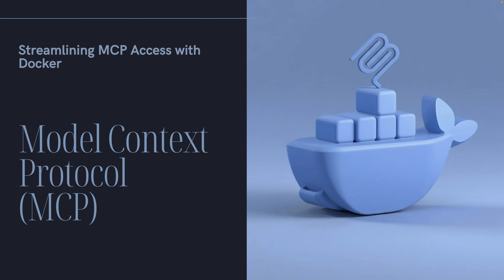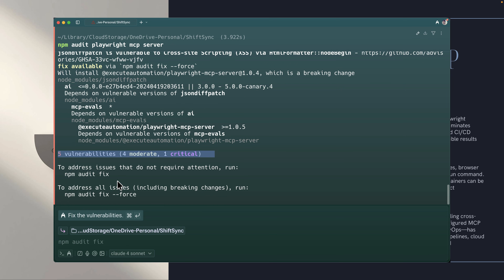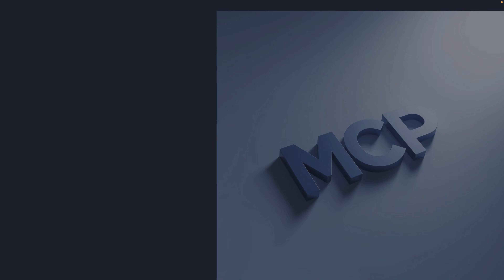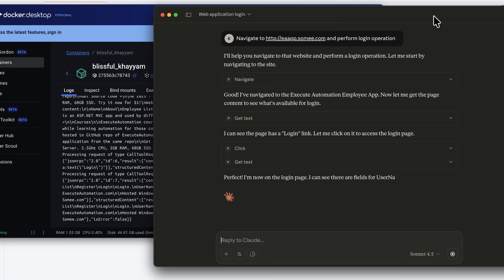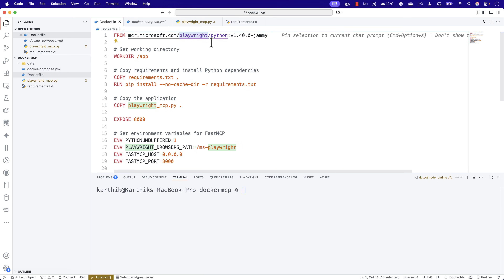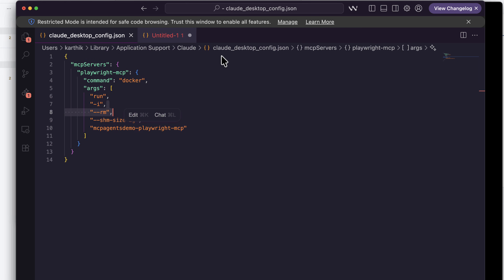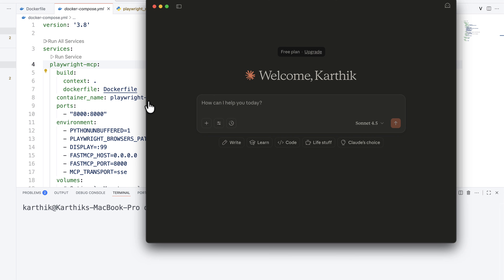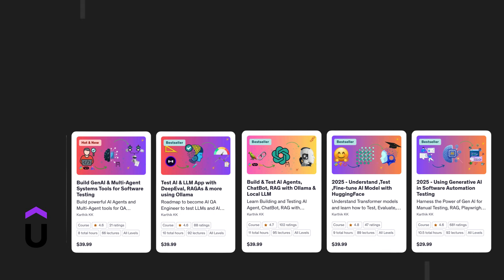You're Running MCP Servers WRONG! Here's the Docker Way - No More Dependency Hell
In this video, I'll show you how to containerize your MCP server (Python/NodeJS) and access it from VSCode/Claude with ZERO dependency problems.

🔥 What you'll learn:
✅ Why Docker is perfect for MCP servers
✅ Complete Dockerfile setup for Playwright MCP
✅ How to connect VSCode/Claude to your containerized server
✅ 3 different approaches (stdio, HTTP/SSE, docker-compose)

Stop fighting with dependencies. Start using Docker.

Docker & Kubernetes